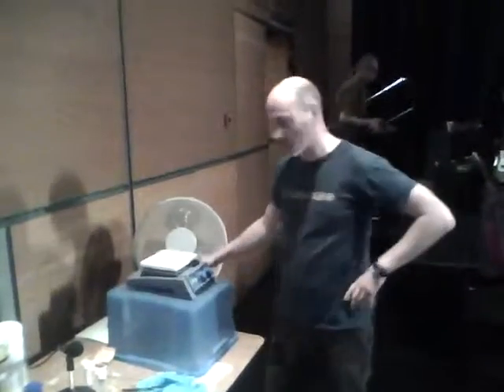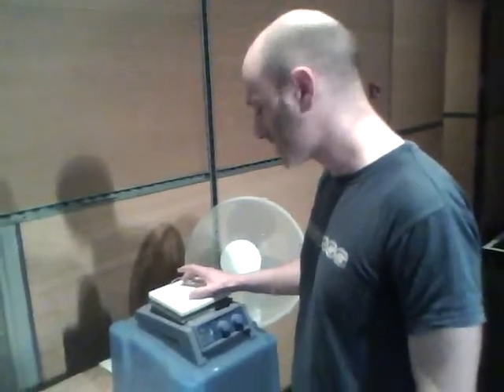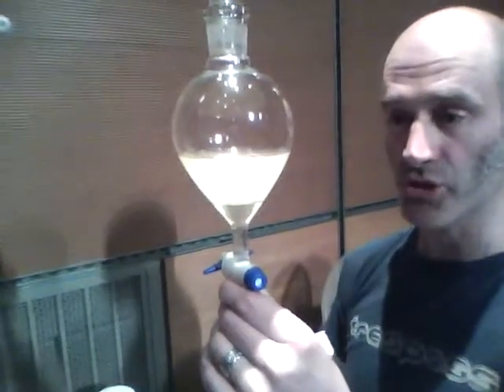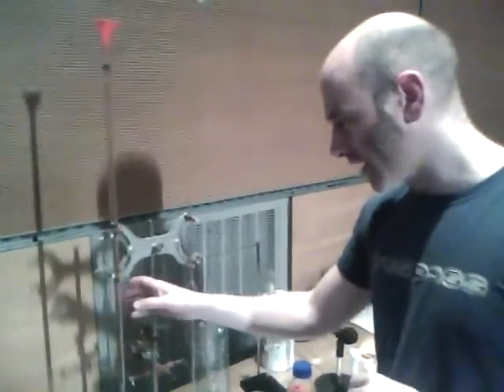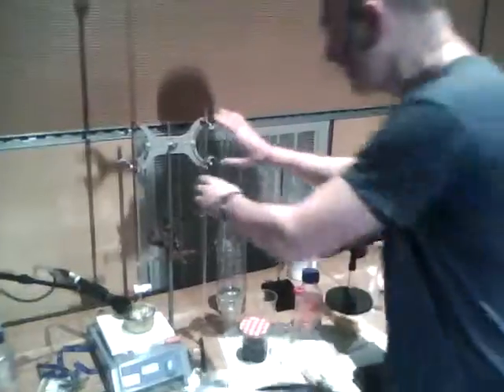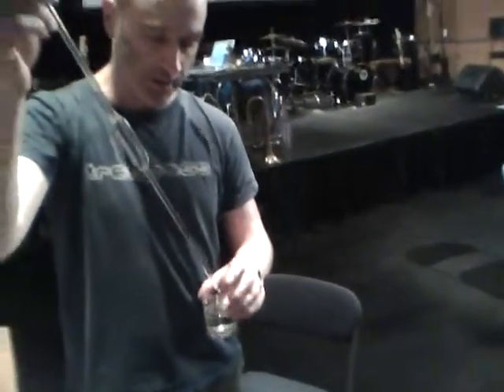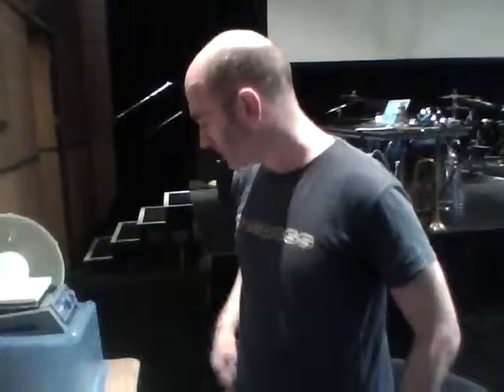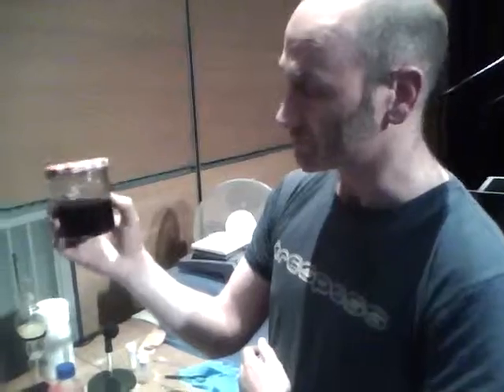Why Scotland Why East Kilbride - The Science Bit (Cryptic Nights)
A short description of the science were doing at the performance of Why Scotland Why East Kilbride, Cryptic Nights, Glasgow, 4th July 2013. Just a couple of extra notes. Firstly, the titrations are being done in a glass dish because it helps with 'sound' of the stirrer (which we found when we broke the only conical flask we had!). Secondly, the incident I relate with month pipetting was at a previous employers and not the University of Strathclyde.